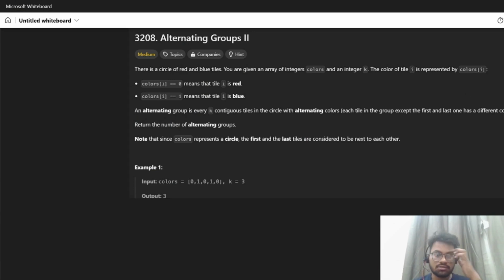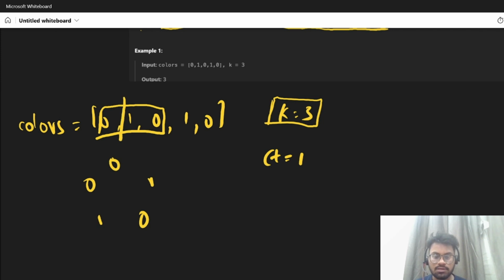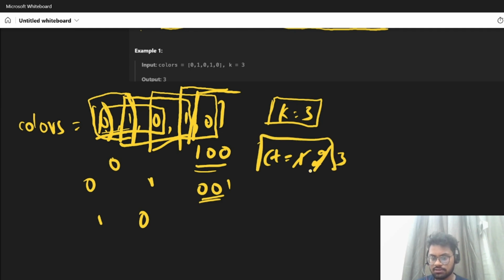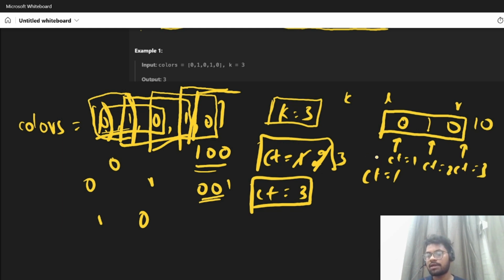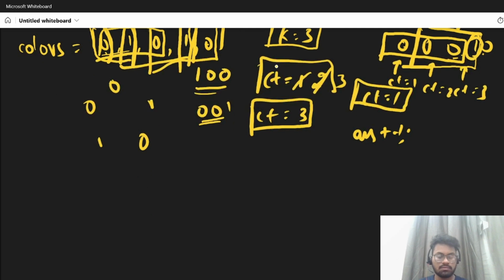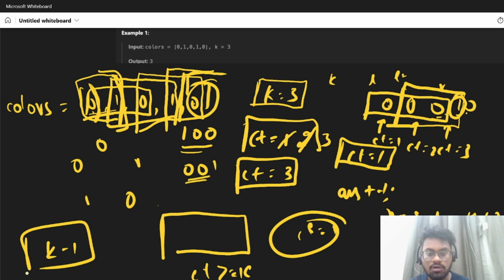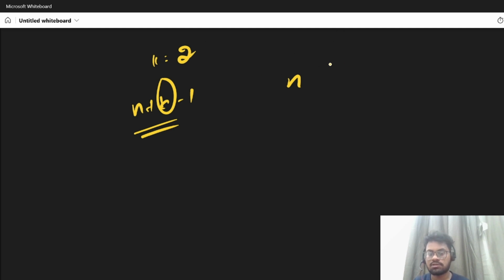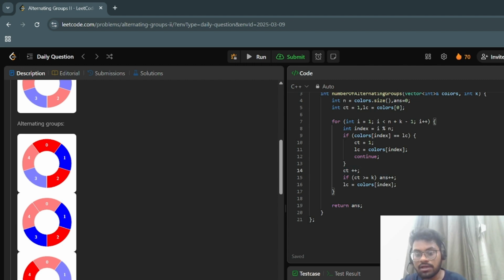Leetcode-3208. Alternating Groups II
Leetcode Problem of the day: 3208. Alternating Groups II